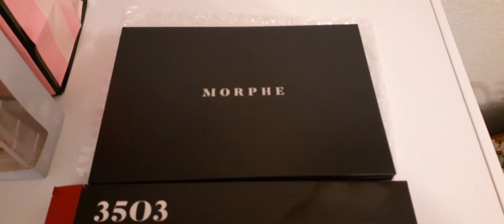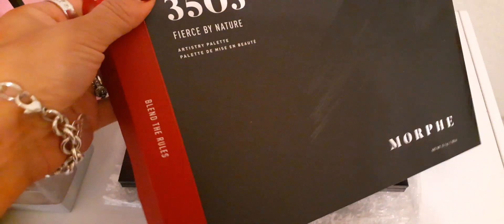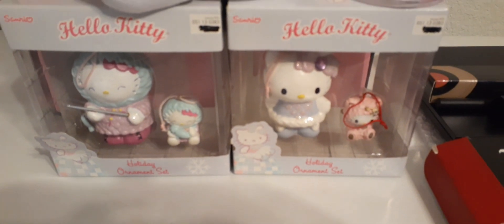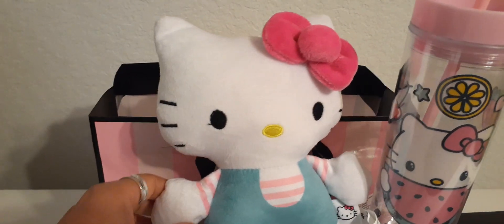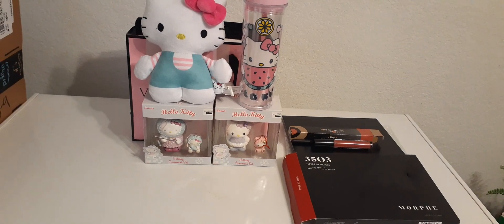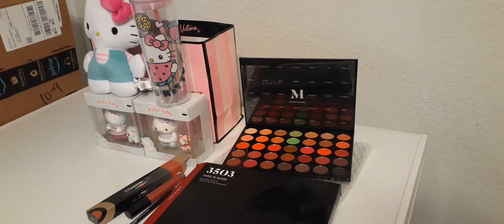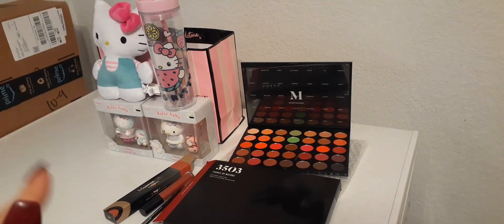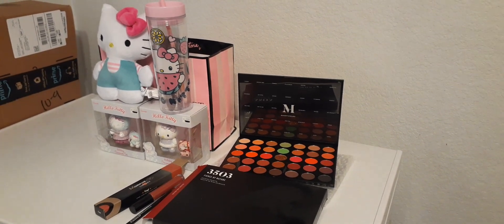** Friend Mail from Couponing For A Cause!! Beautiful Morphe Make-Up & More!! ** 💋🤩👑🌻😊💜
Hello Friends!! Today Couponing For A Cause surprised me with a sweet thoughtful bag of goodies!!